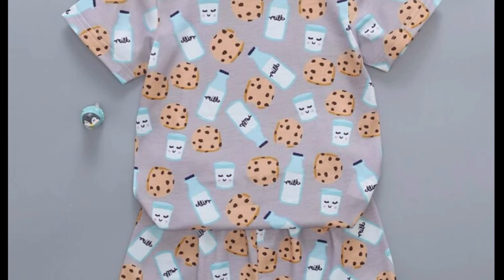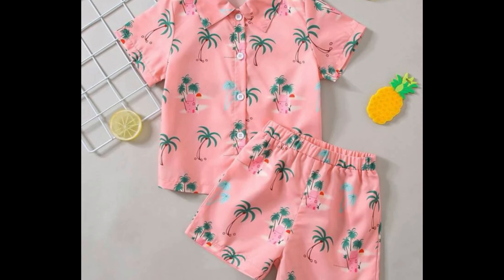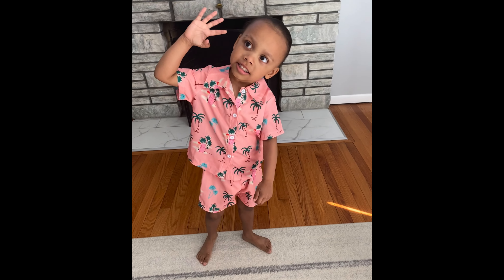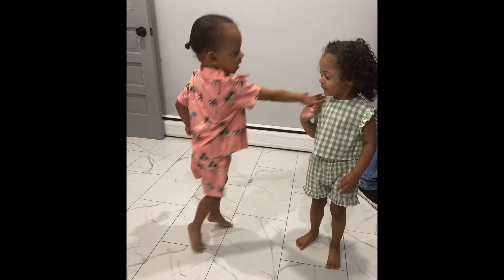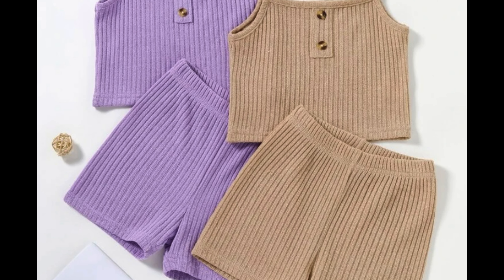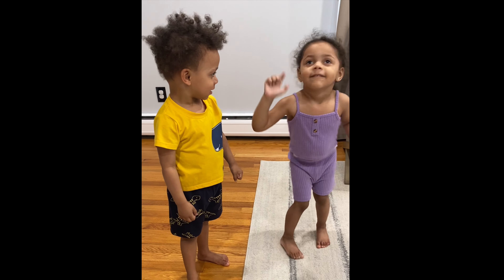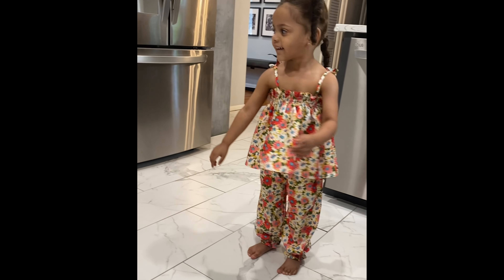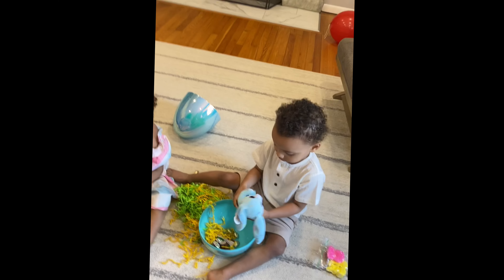Summer SHEIN Try-on Haul: for toddlers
This video showcases an adorable try on haul by my twinnies 💜 💜